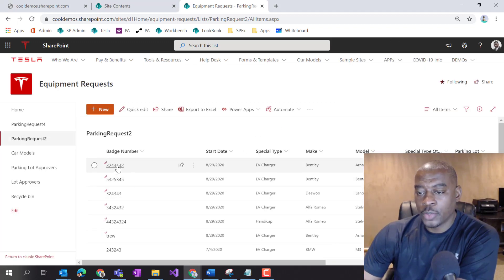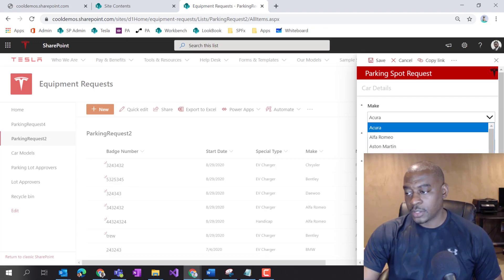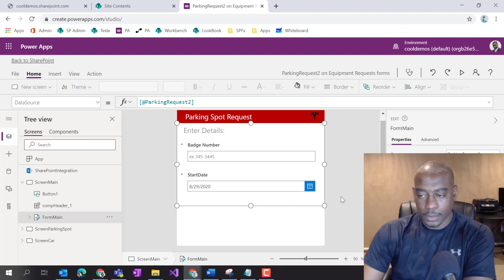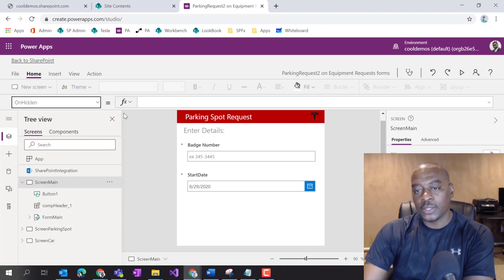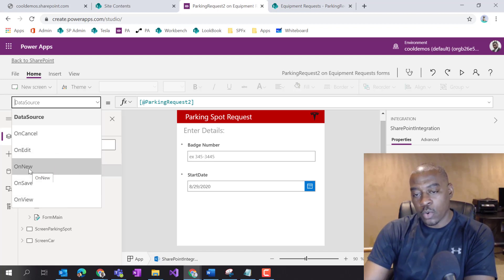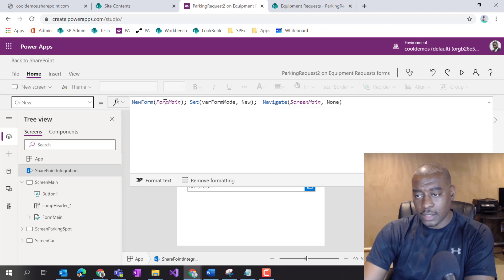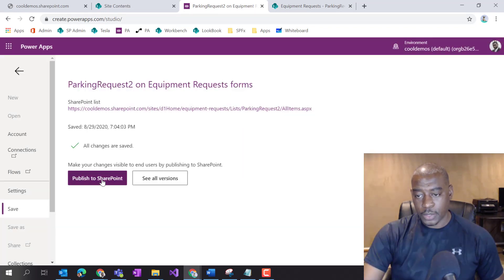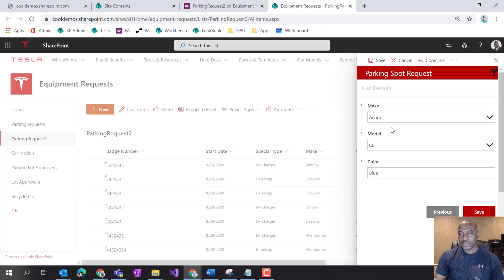How to Reset the Cascading Drop-Down | PowerApps DCLIve 005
This question was raised in the comments on how to reset the cascading drop-down list when creating a new item.

When working with custom forms and a SharePoint list, the end-user may run into caching issues. There are situations where the previous values used on a previous request, are carried over to the new form. Also, for the values in the select Make and Model (or cascading drop-down), there values are pre-selected in the new form.

What we want to do here is to fix these issues and when we select New Form, all of our controls are set to their initial "New" state.